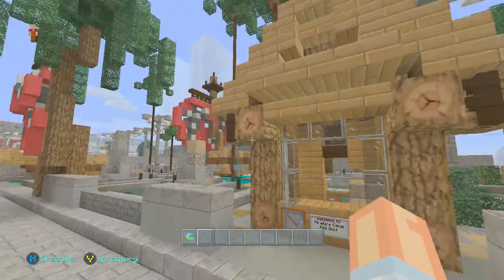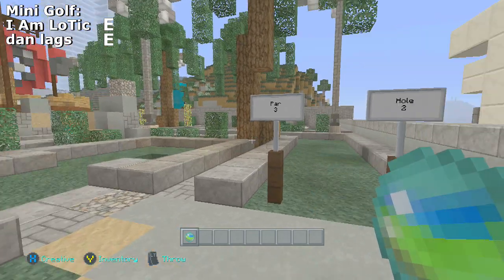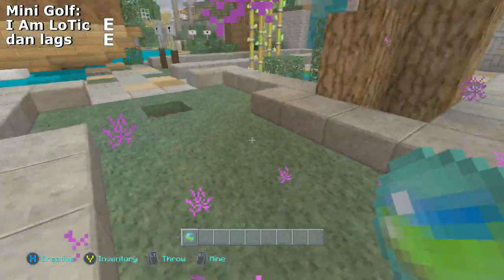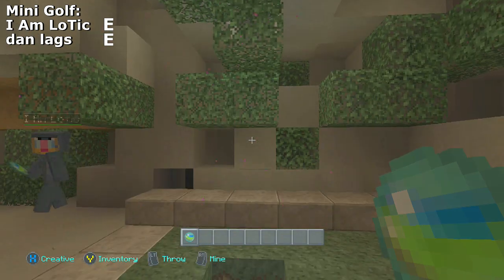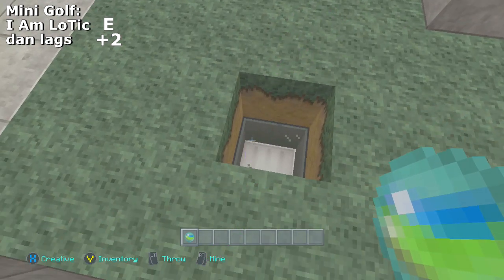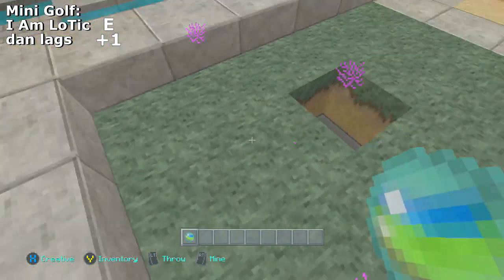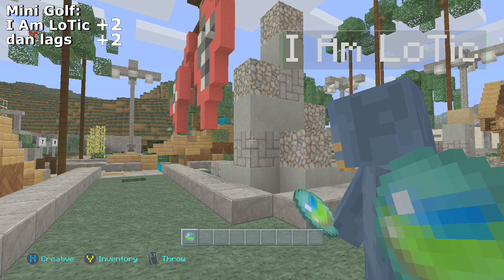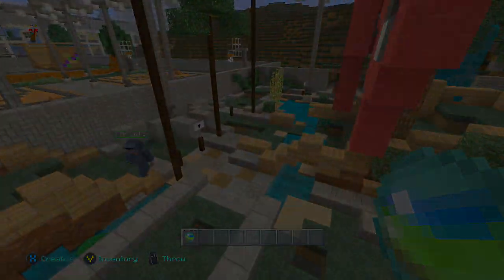Minecraft Xbox One: Ender Mini-Golf Course on Los Dangeles!